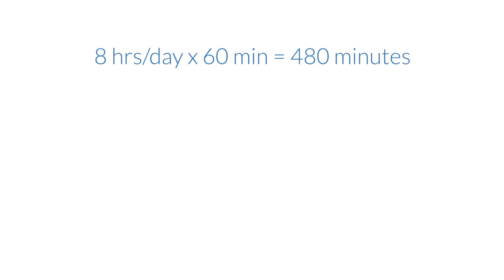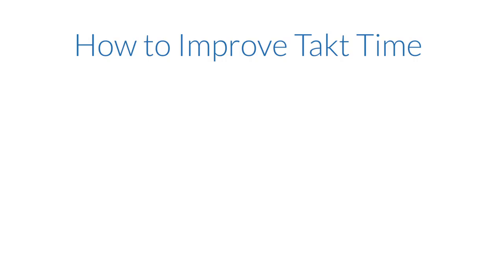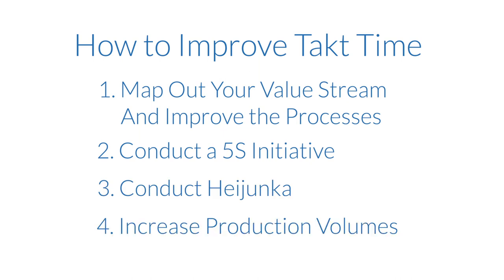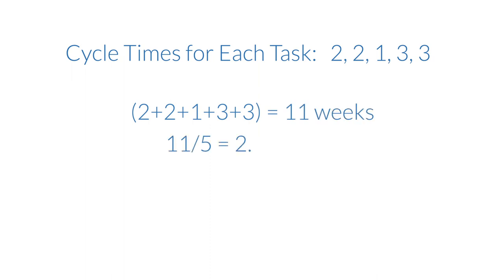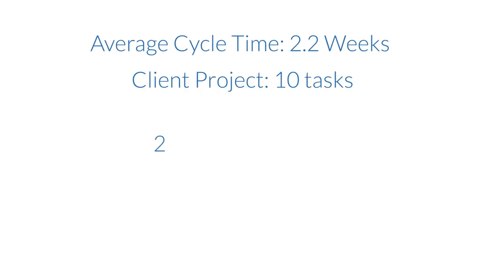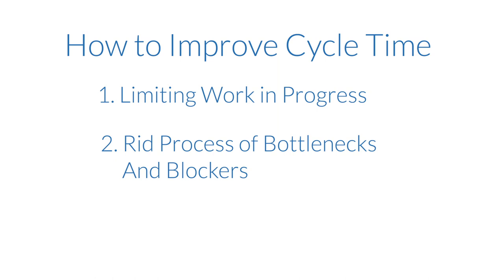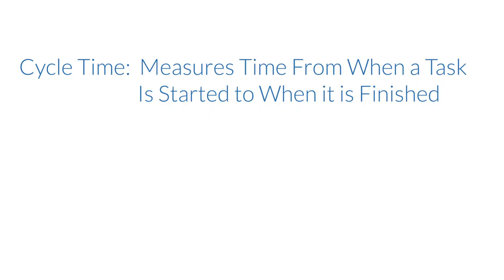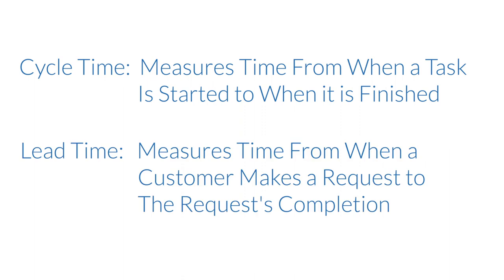What are the Takt, Lead and Cycle Time metrics?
When producing goods or services for your clients alongside the Kanban method, there are several ways to calculate how well you meet their demand.
Takt time is the total available working time divided by the number of units that a customer demands.
Cycle time measures how long it takes for an item to move from in-progress to done.
Lead time is the time between when the customer makes their request and when it is delivered to them.

Kanban Tool is a visual project management application. You and your team are welcome to test it for free